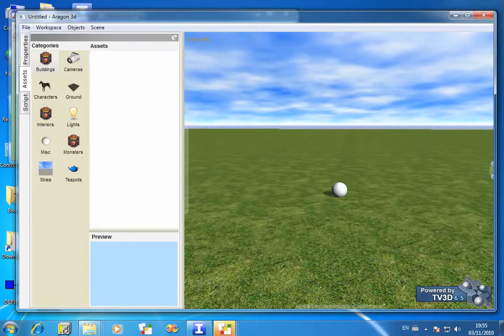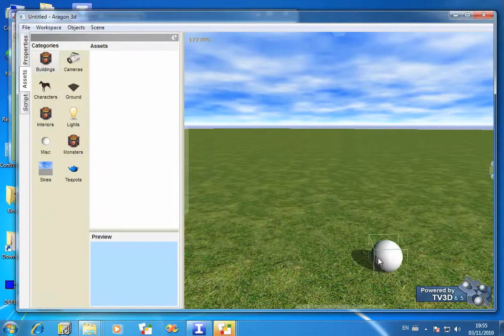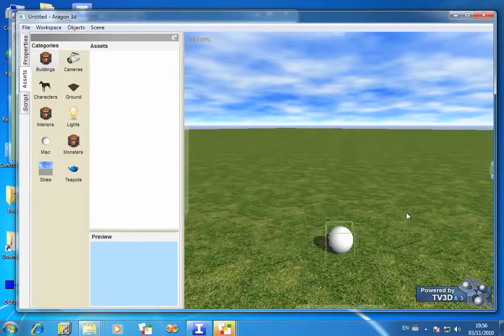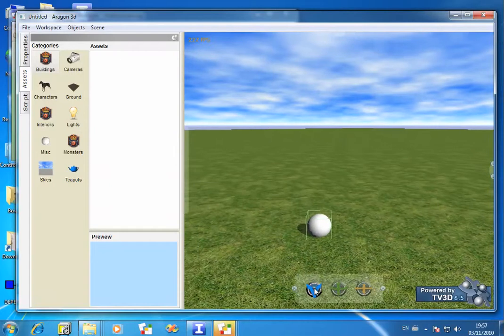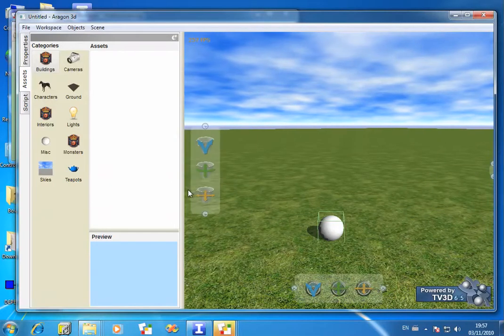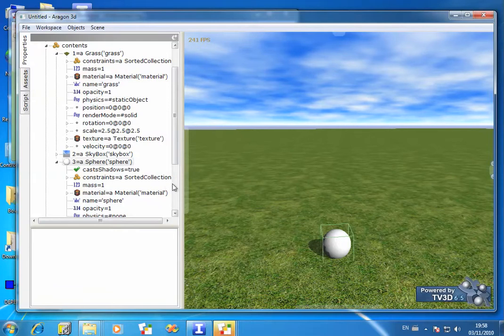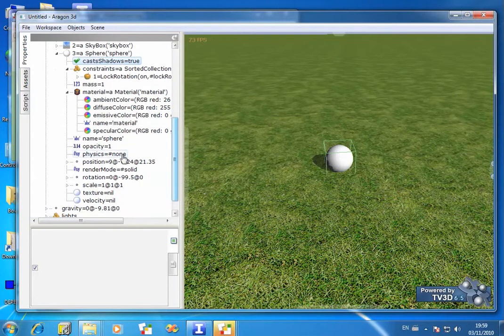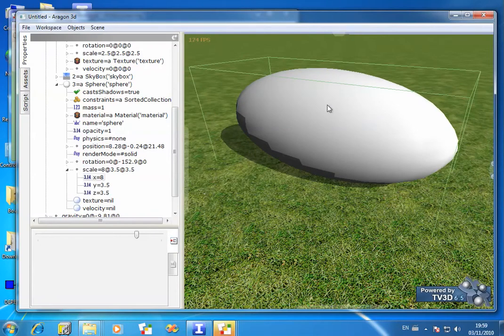Messing with 3D in Dolphin Smalltalk (Part 2)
With the platform up and running, this video introduces the basics of the environment, focussing on 3D object and camera manipulation.